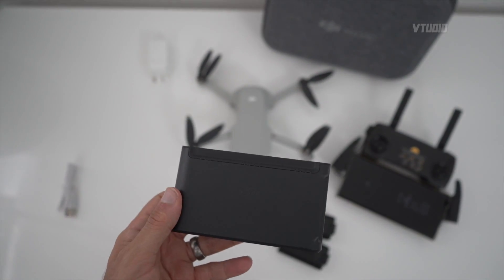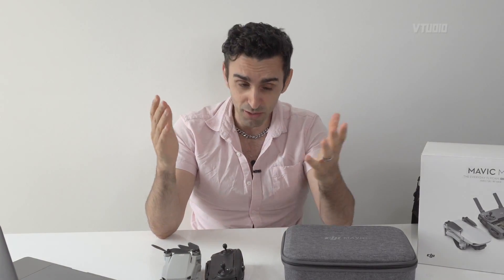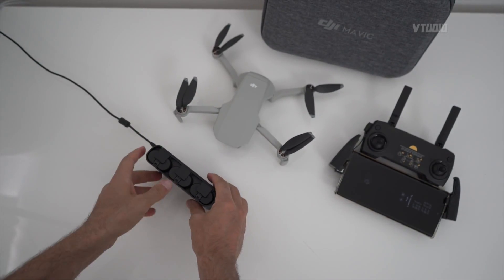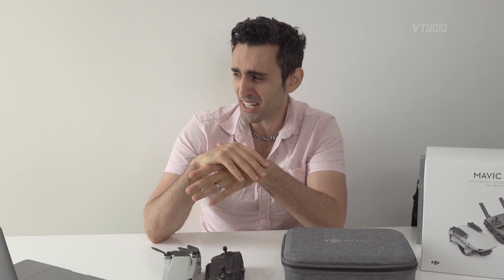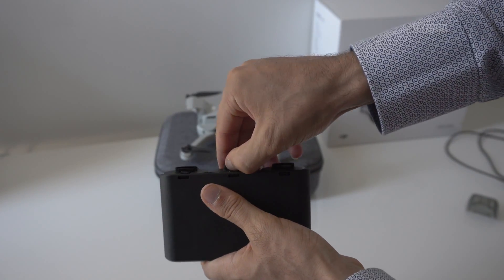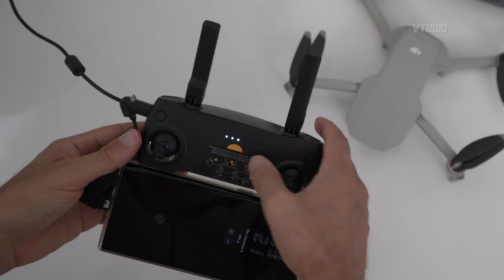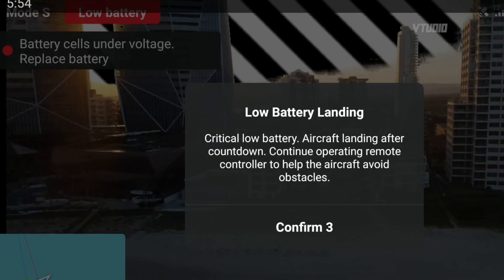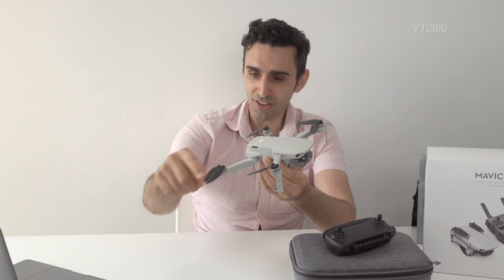DJI Mavic Mini - Battery Health Tips and Handling Emergency Landings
In this video we cover how to keep your battery in top condition, and go over some of the unexpected battery errors that may occur mid flight and how you should always be prepared to perform an emergency landing when things go wrong.

EXECUTIVE PRODUCER
David Guest

MUSIC
Magomar - Never Felt This Before (feat. Jessi Teich)